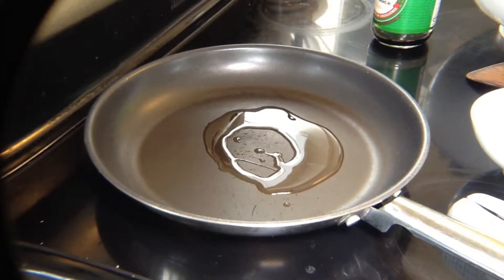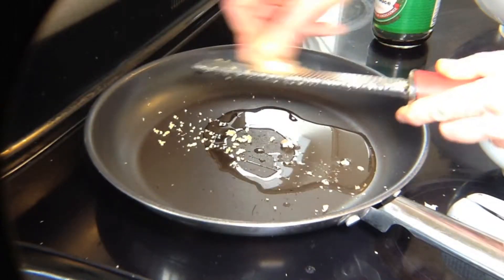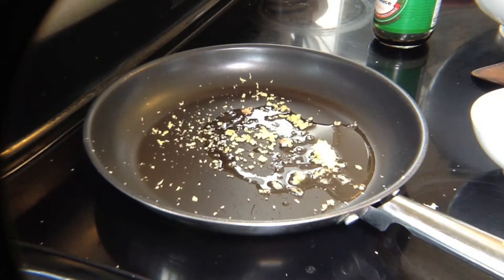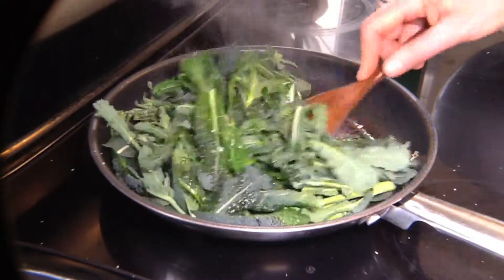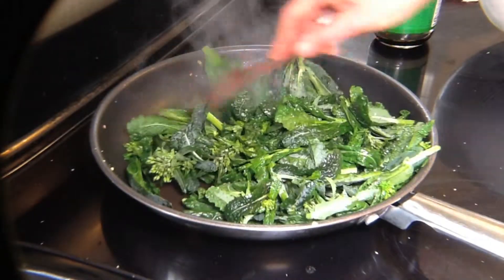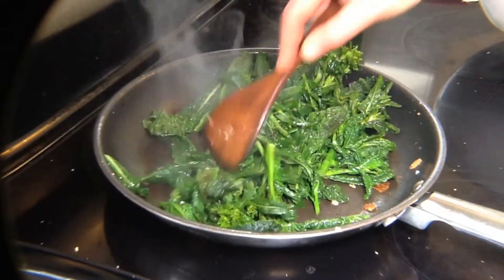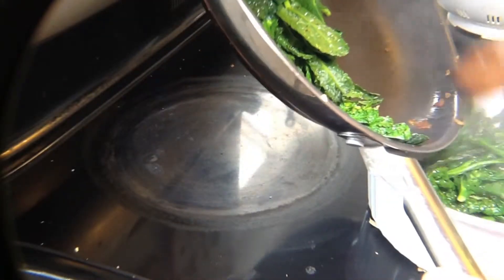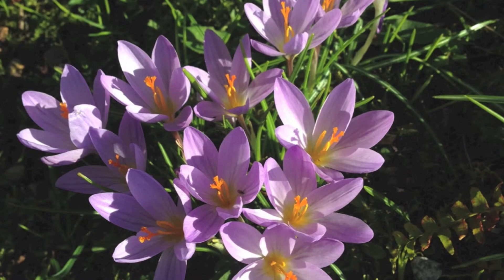Making spring kale flower stir fry